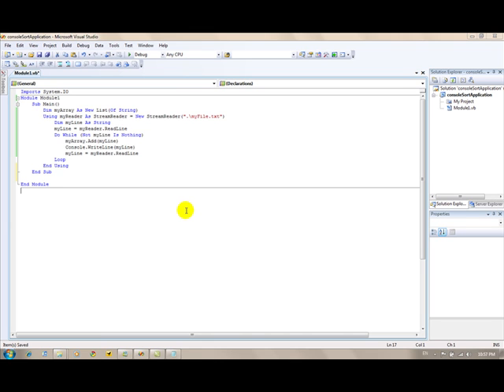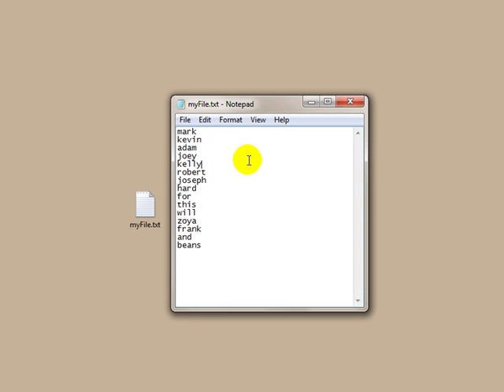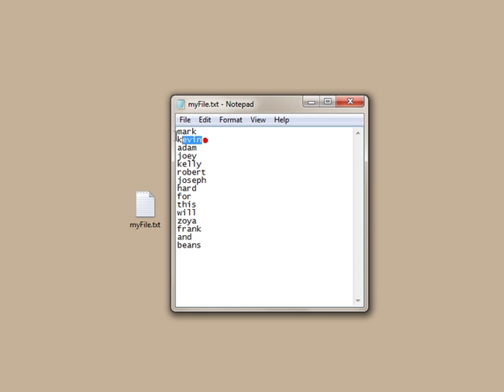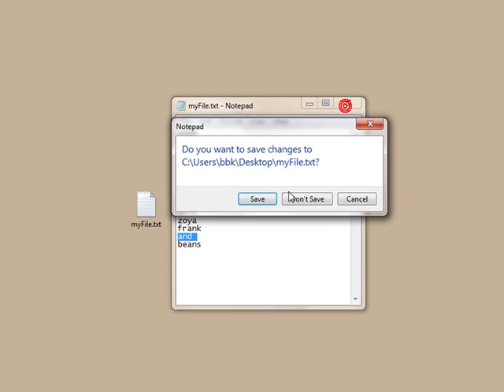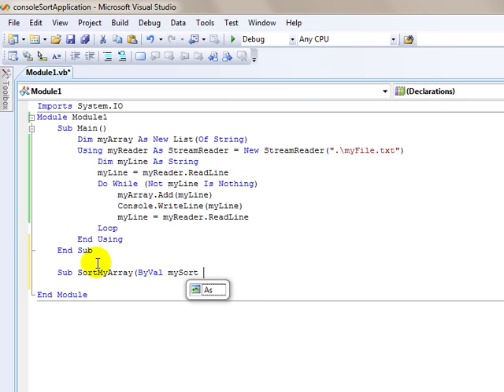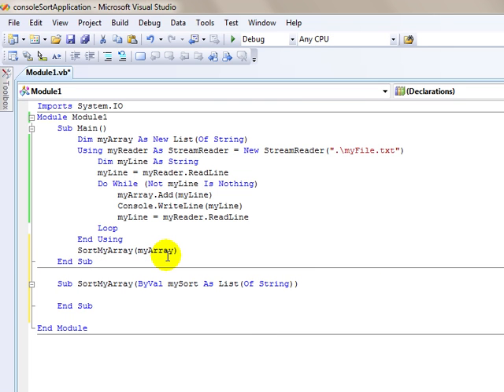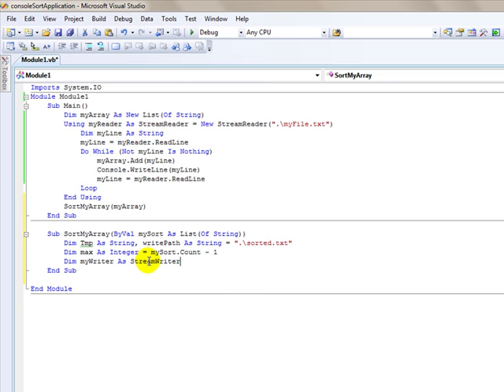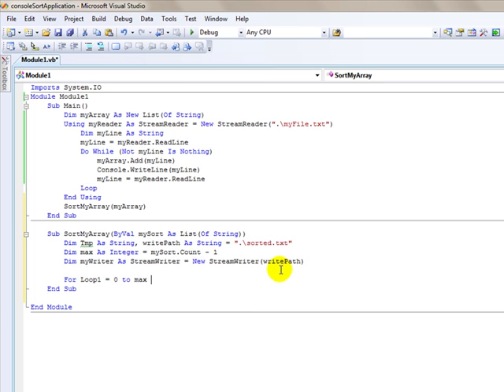Visual Basic.Net Console App Part 3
Part 3 in a four part series demonstrating reading, sorting and writing text files using Visual Basic.Net.